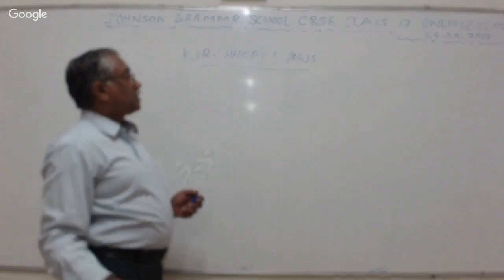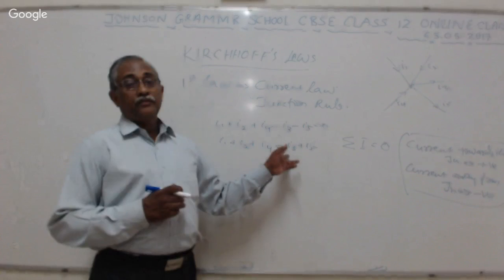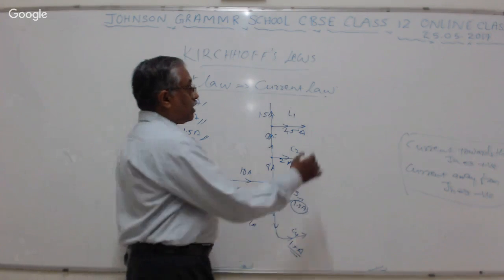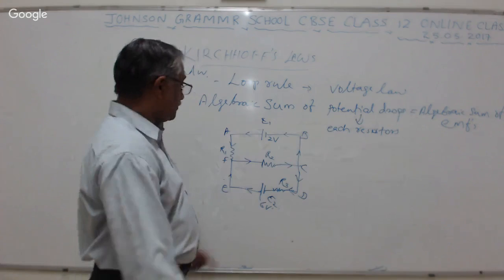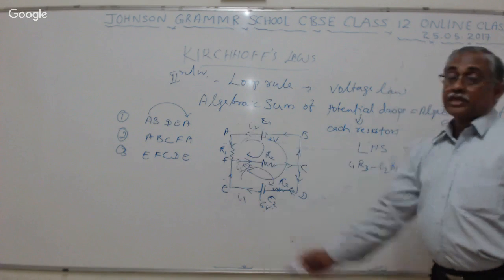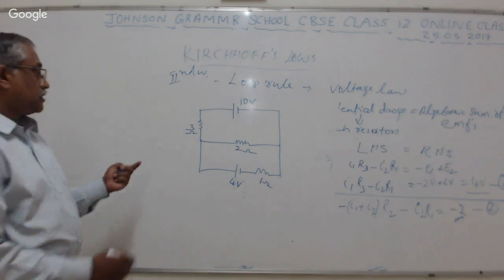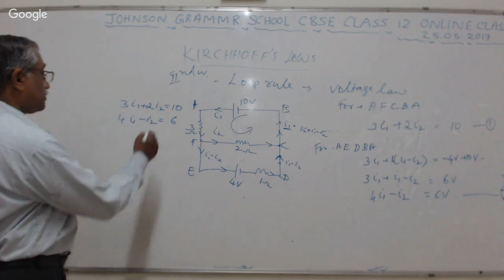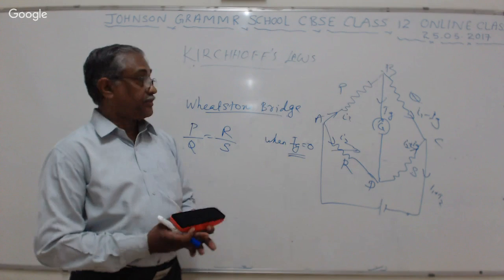JGS CBSE CLASS 12 MPC ONLINE CLASS 25.05.2017